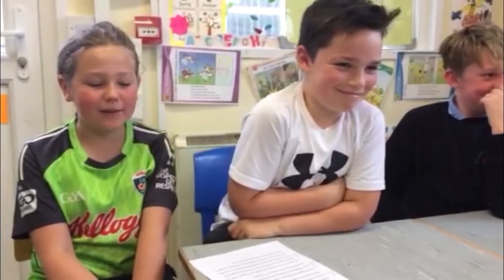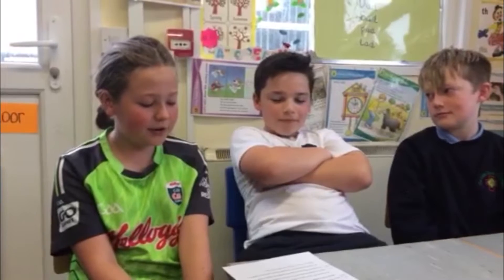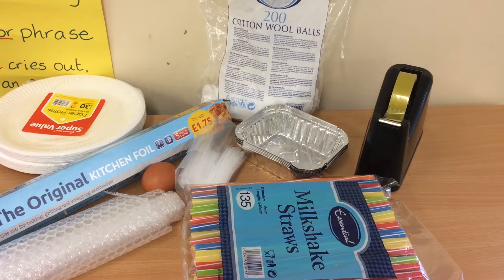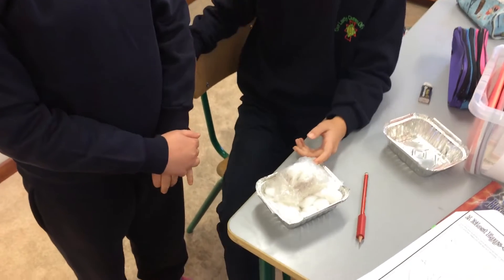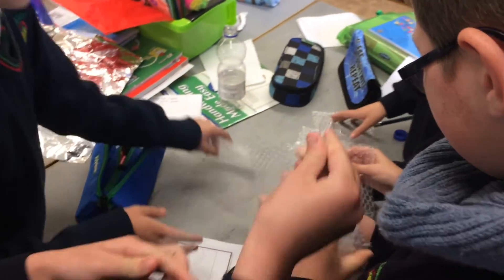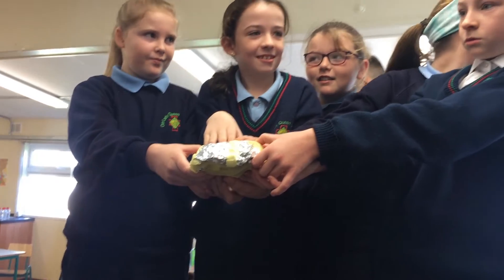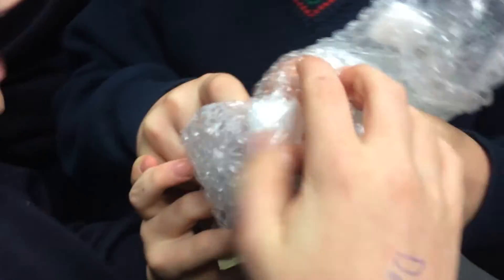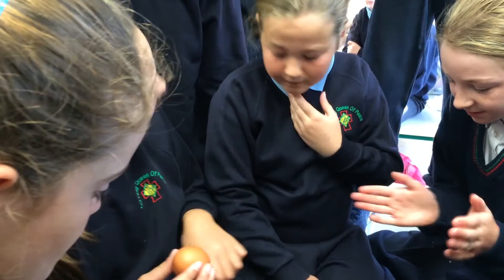Queen Of Peace NS Limerick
Ms Knowles' 5th Class take part in and report on the Egg Drop Experiment